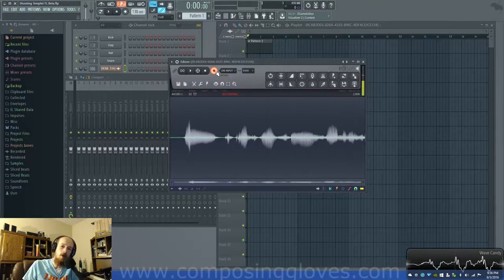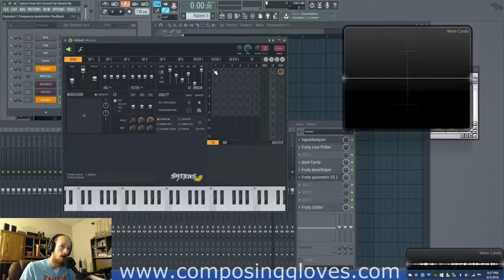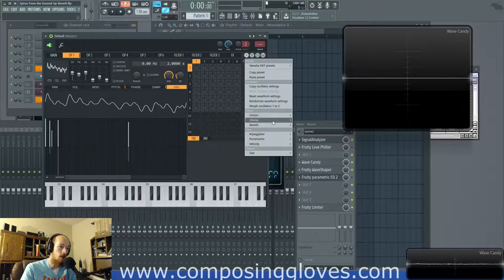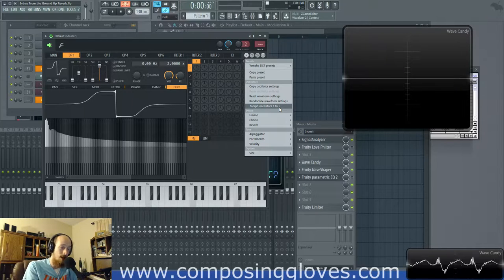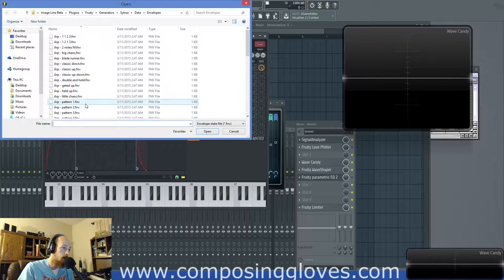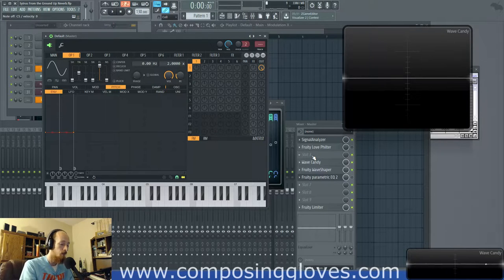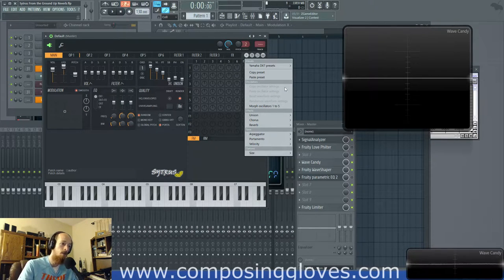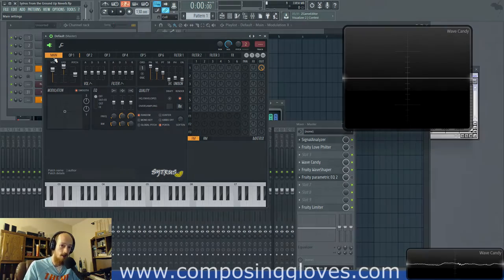Sytrus From The Ground Up 17 - Global Drop Down Menus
So there are some extra menus, with some unusual options in them. I don't reach here hardly ever but they are there!